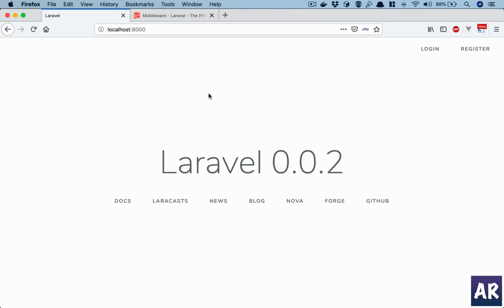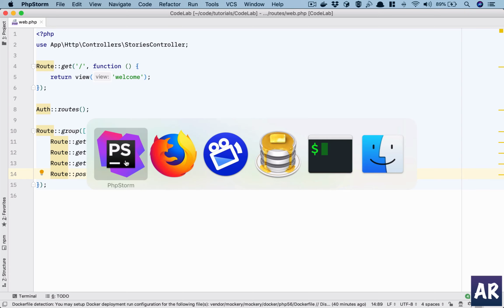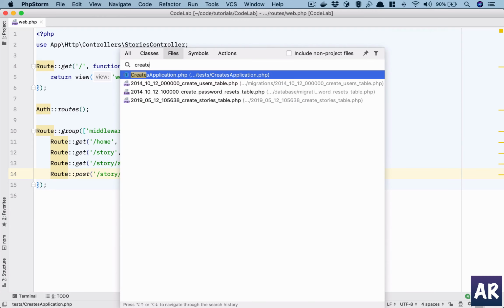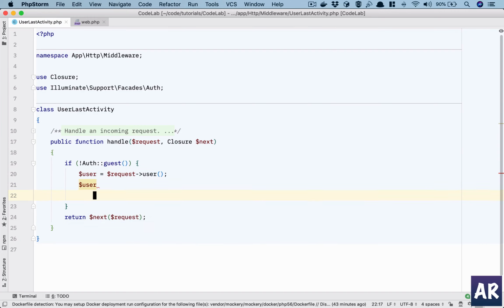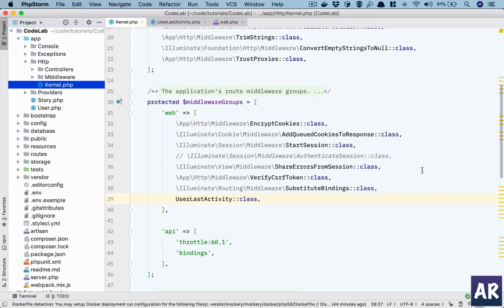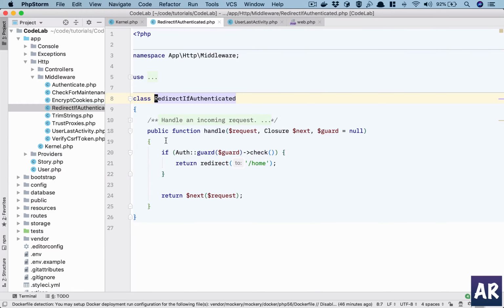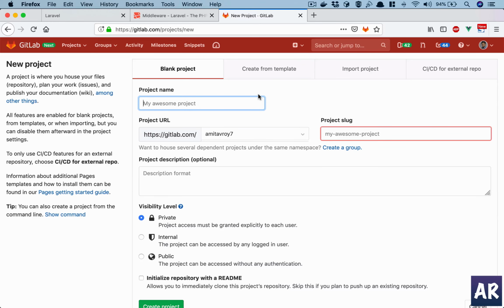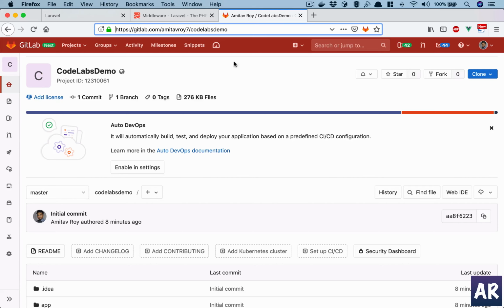06 Laravel's Middleware when to use it and Git to manage our code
In this Laravel video tutorial, we are going to work with middleware. We will look at some practical uses cases on when to use Middleware and also some of the middlewares available with Laravel out of the box like authentication.

Laravel's middleware is a great way to do authentication and other access control logic for requests without bloating your controller with permission and role checks.